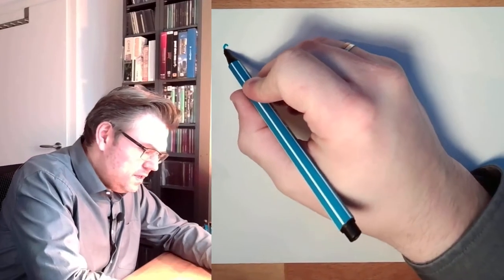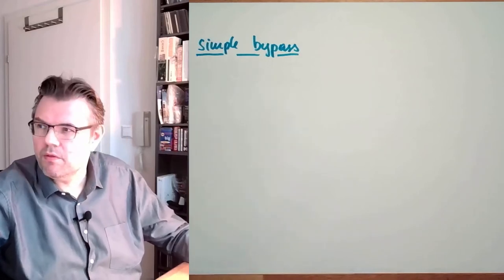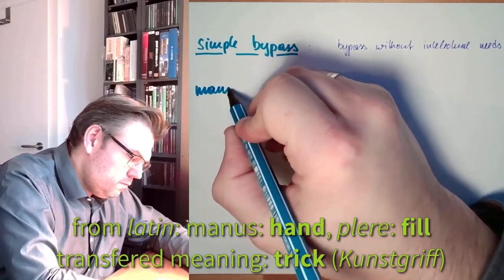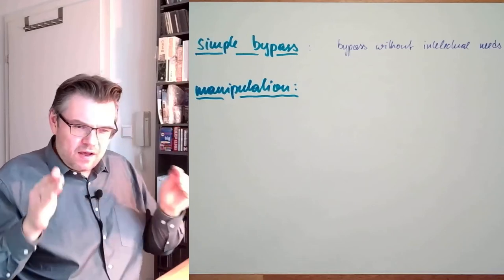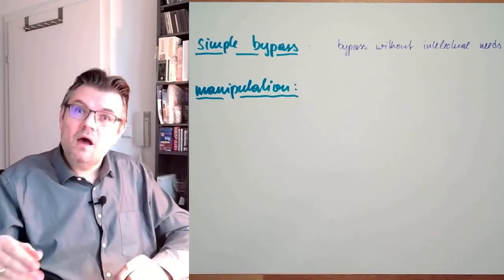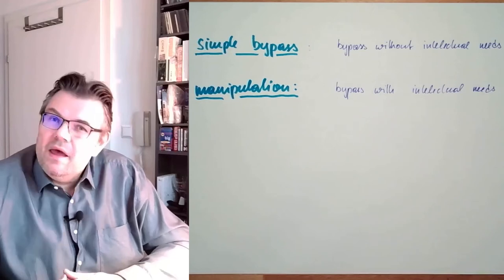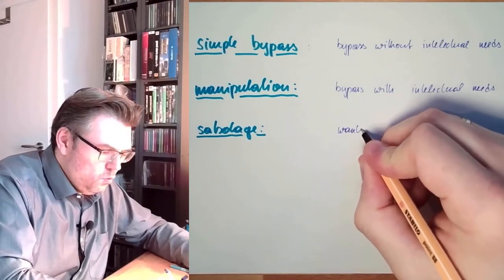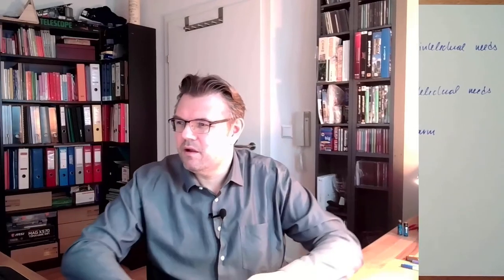Plants 14: Manipulation Of Saftey Measures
Now we hear why people try to manipulate saftey measures. We will also hear what to do about it.